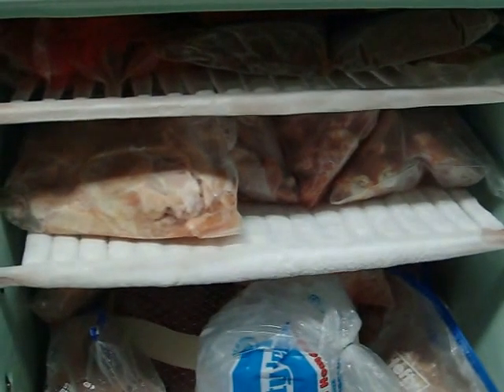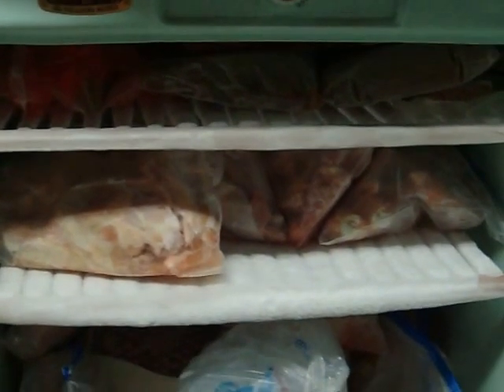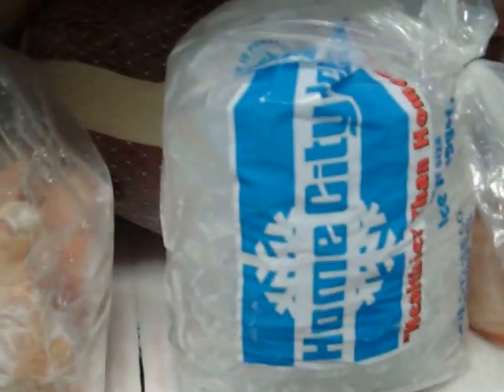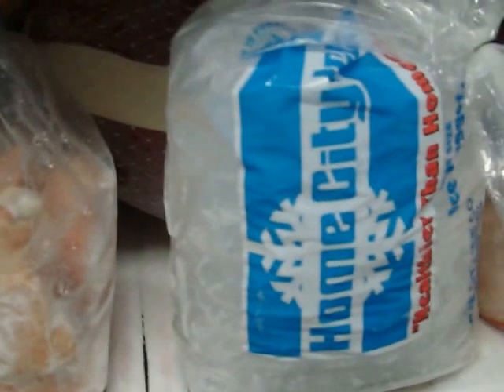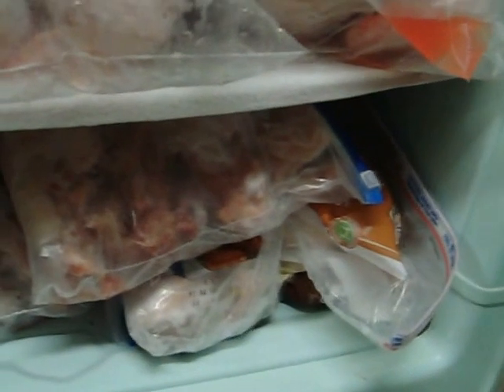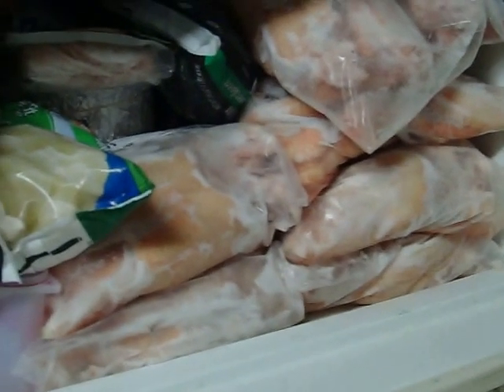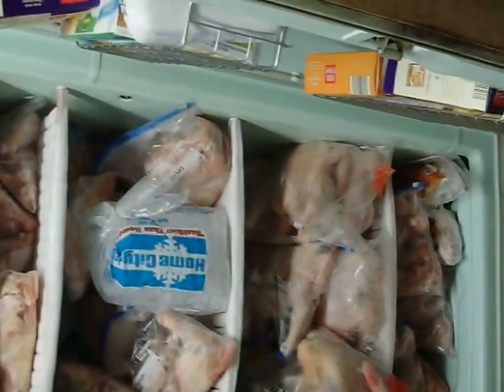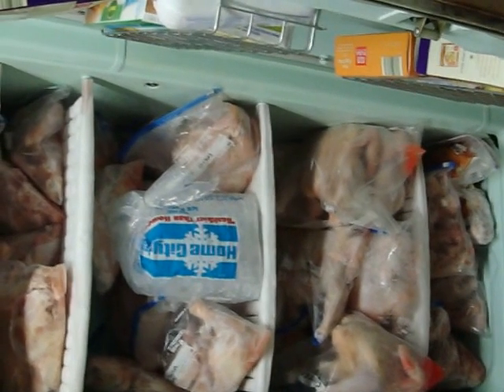Chicken Butchering Freezer Haul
A video documentation of all the chicken we have in our freezer from the past 3 weekends of butchering our meat chickens.